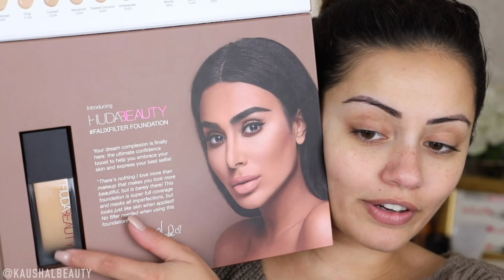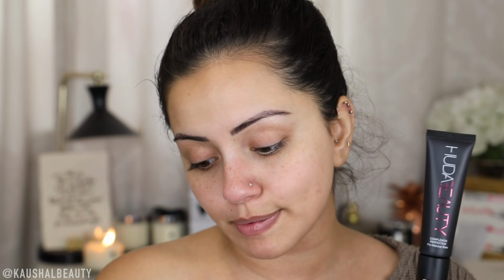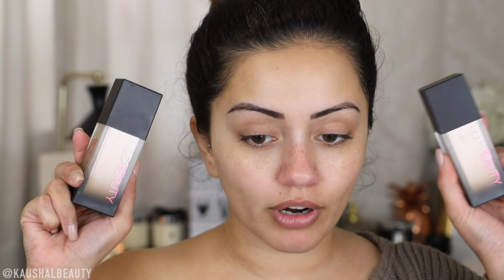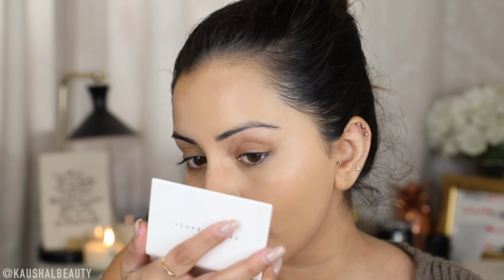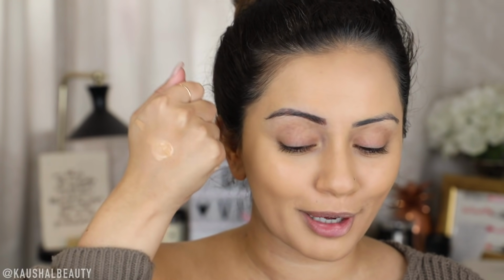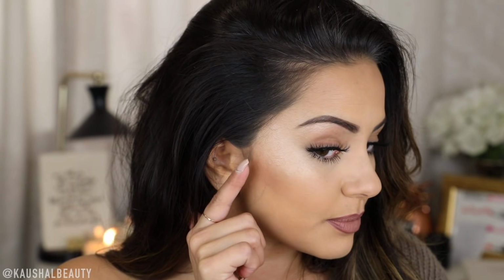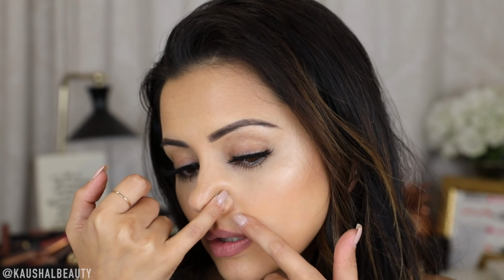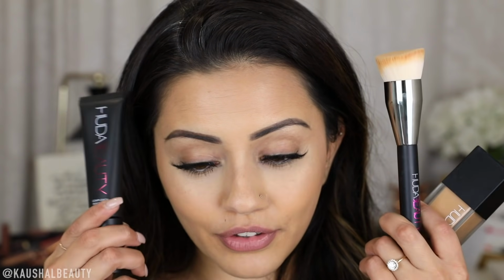🤦 HUDA BEAUTY FAUX FILTER FOUNDATION REVIEW + WEAR TEST 🤦